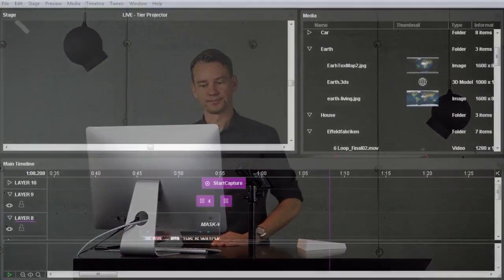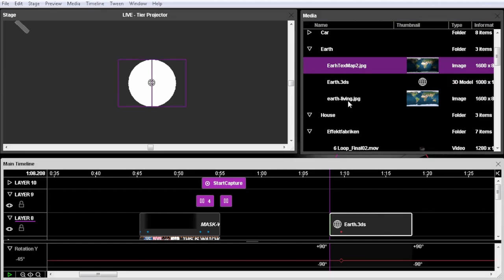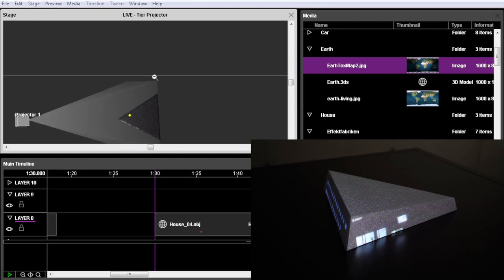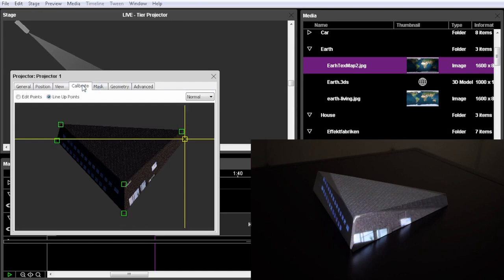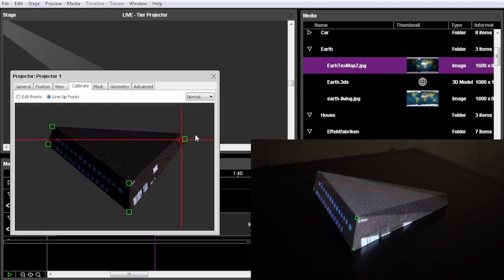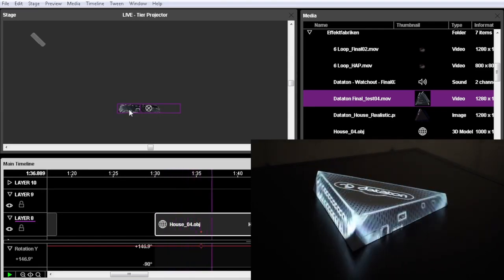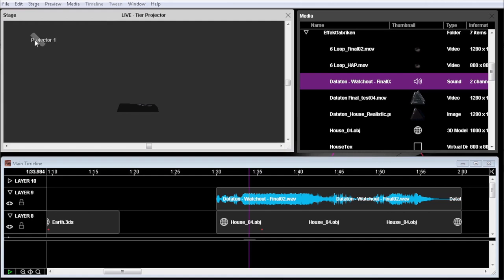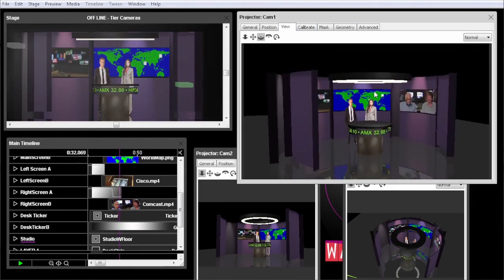WATCHOUT 6: Overview